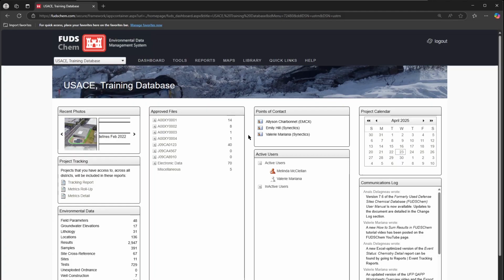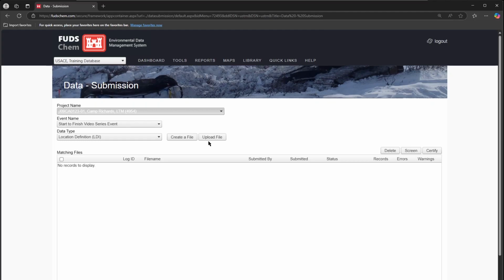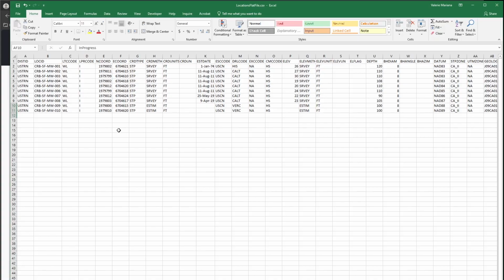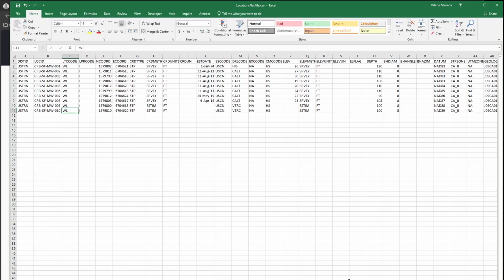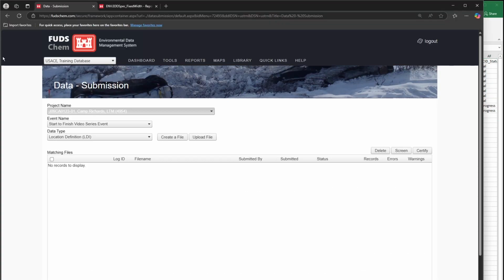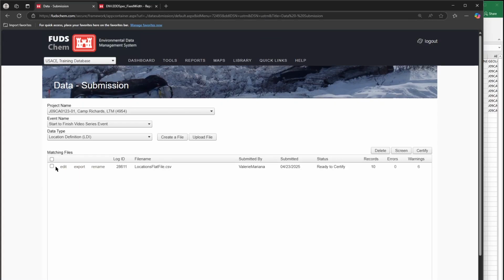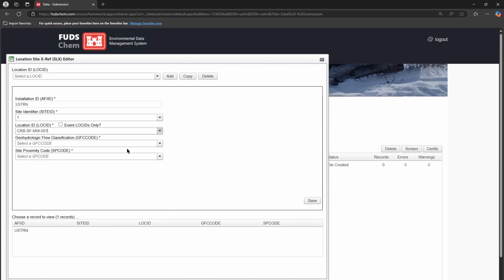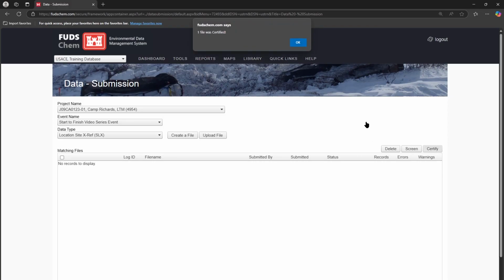Start to Finish - Establish Sampling Locations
This video follows Connor the Contractor entering location data in FUDSChem.